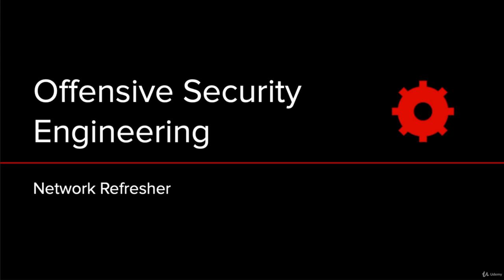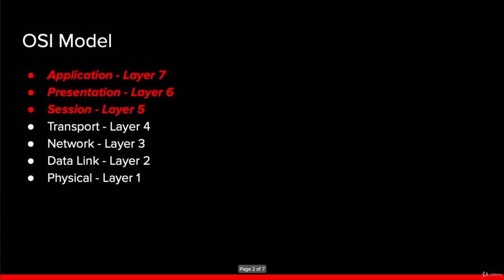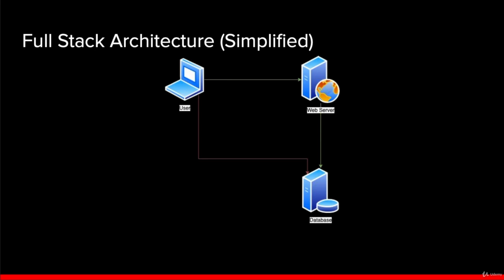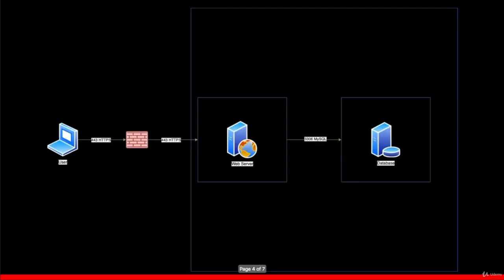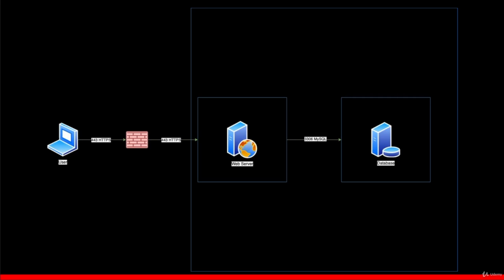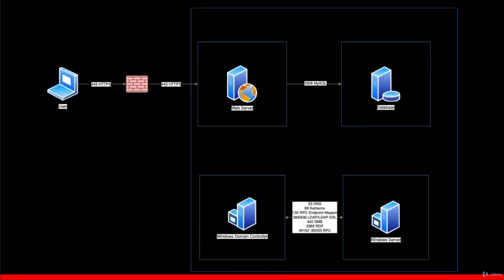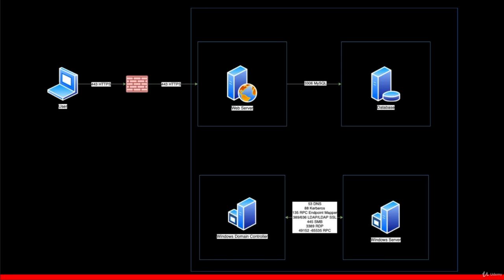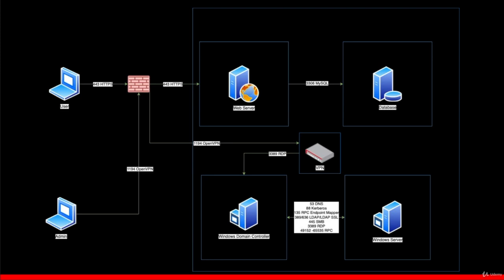2 1 Networks Refresher